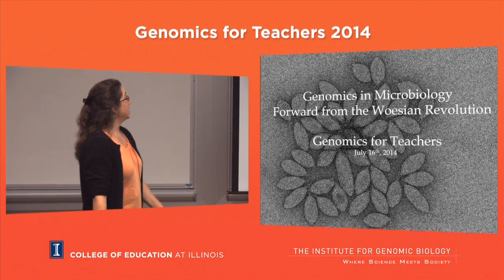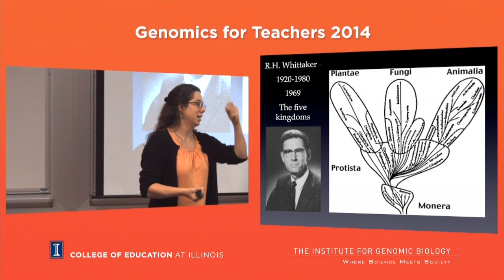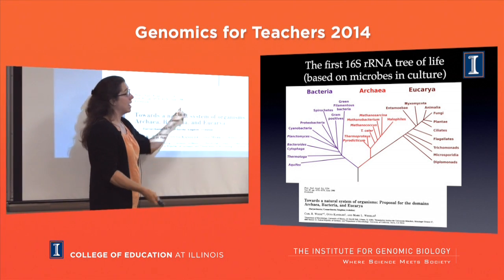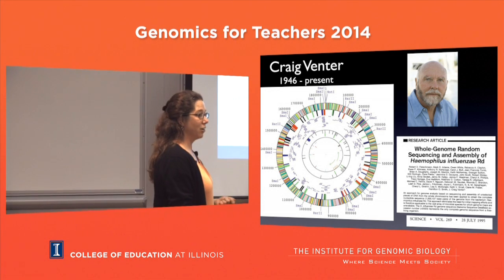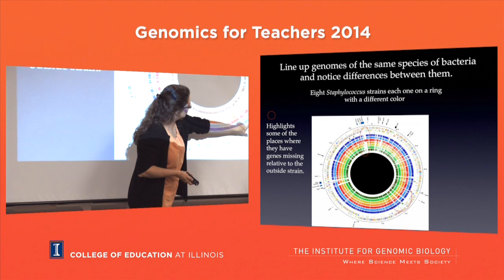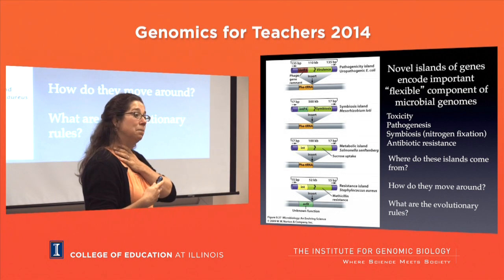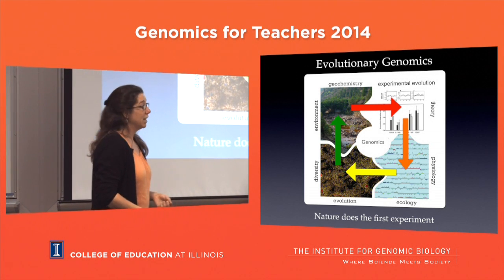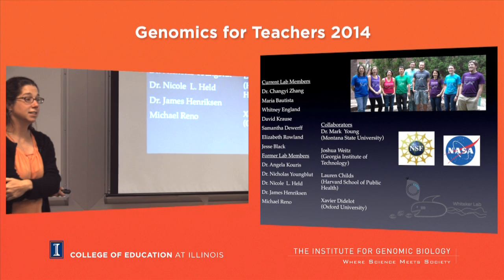Genomics for Microbiology: Forward from the Woesian Revolution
Rachel Whitaker, Ph.D., The School of Molecular and Cellular Biology